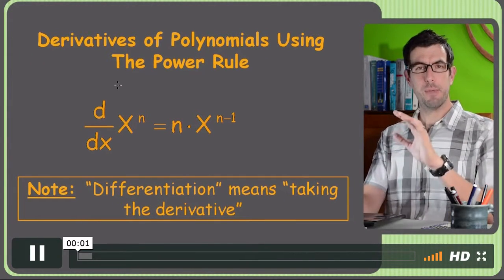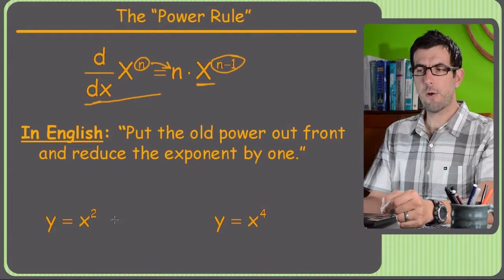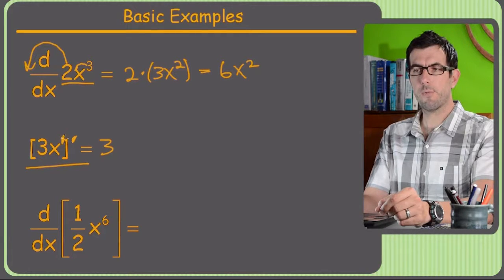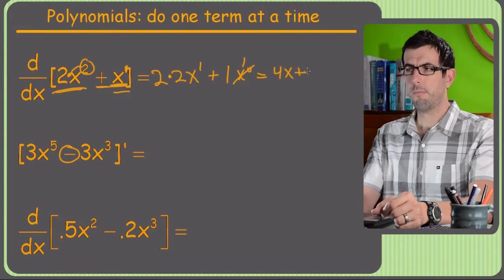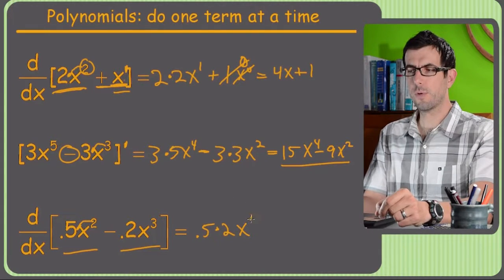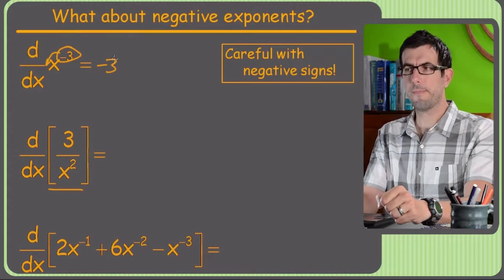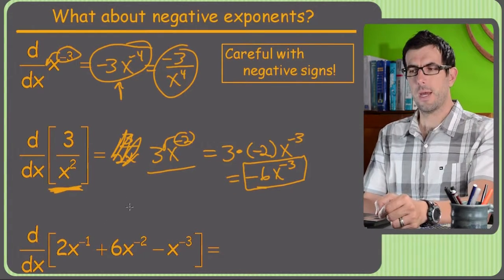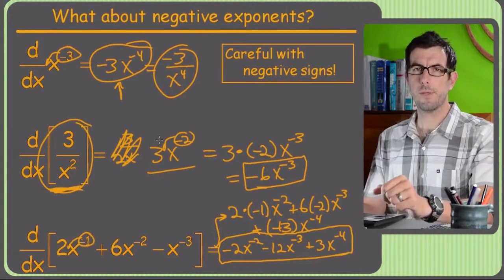Derivatives 03 Derivatives Using the Power Rule